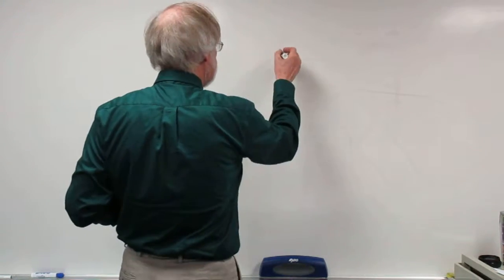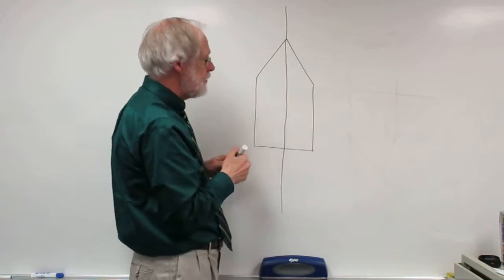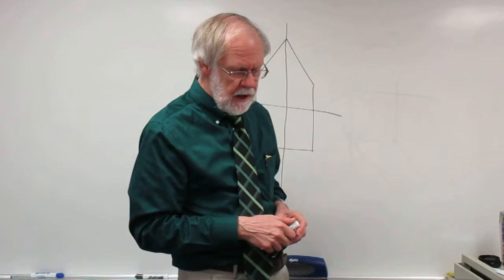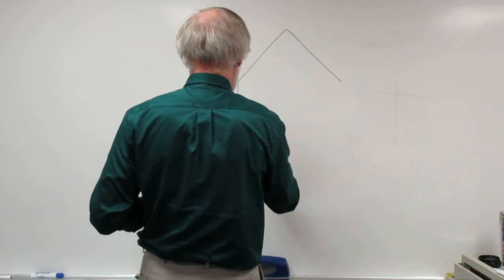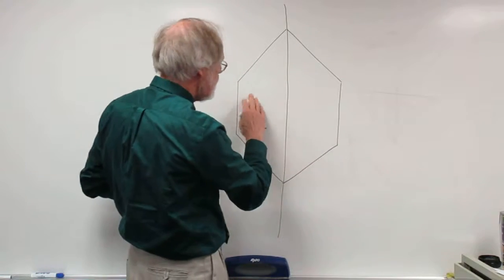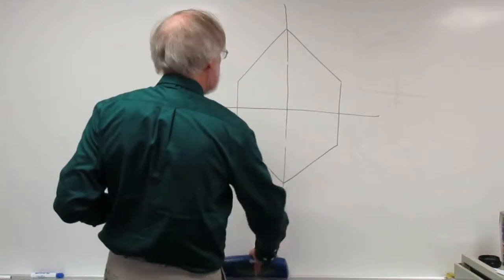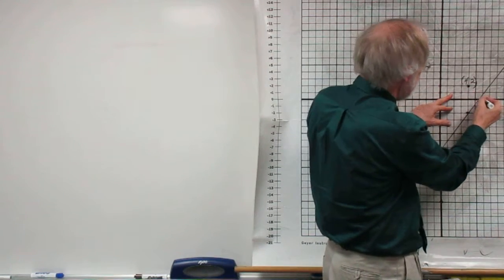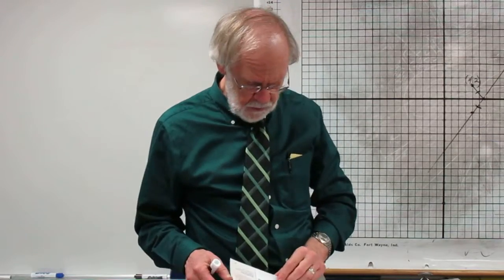Geometry 7 2 Reflections